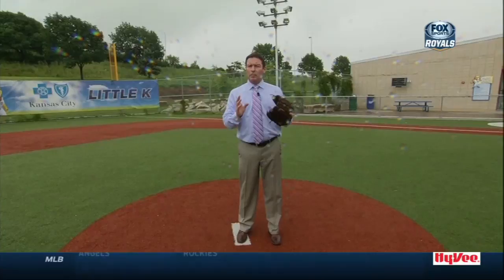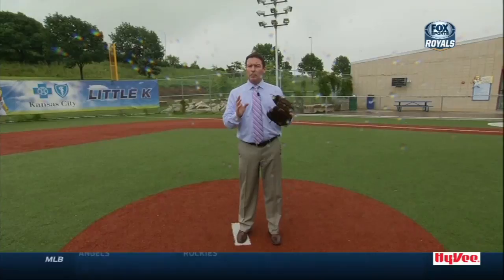Monty demonstrates a secret of J-Guts' success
FOX Sports Kansas City's Jeff Montgomery goes out to the Little K to demonstrate "staying above the rubber," one of the adjustments Royals pitching coach Dave Eiland had Jeremy Guthrie make -- to great results.